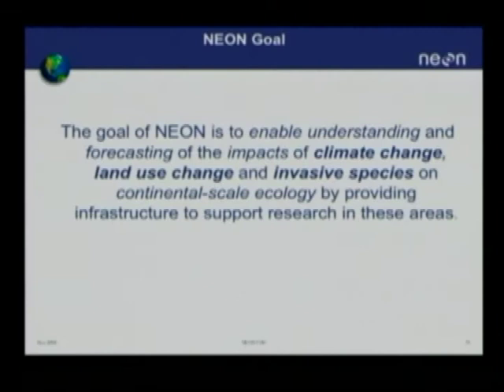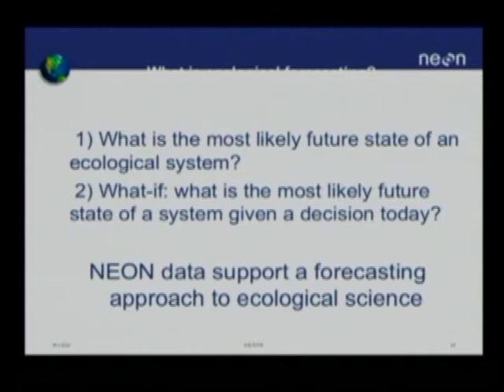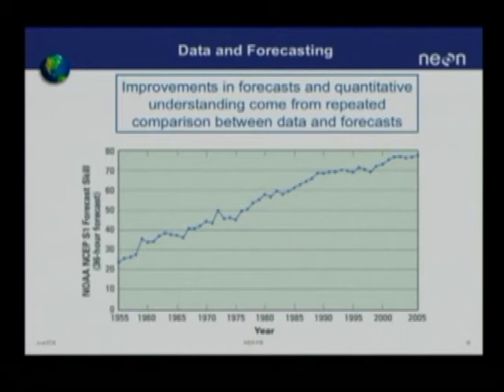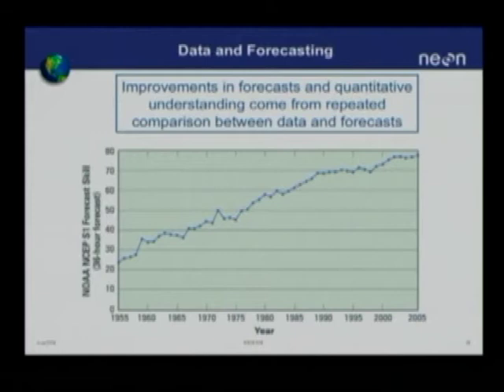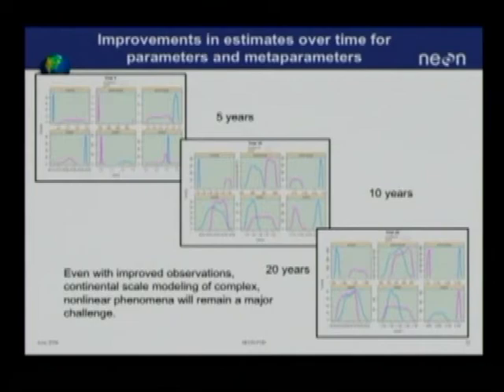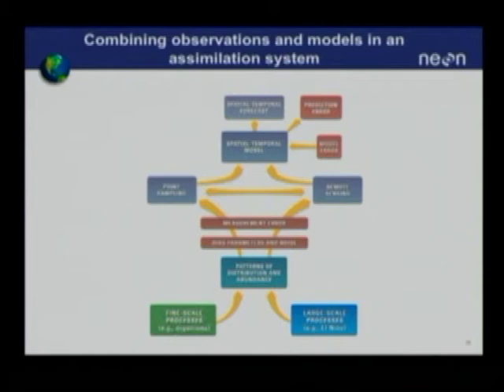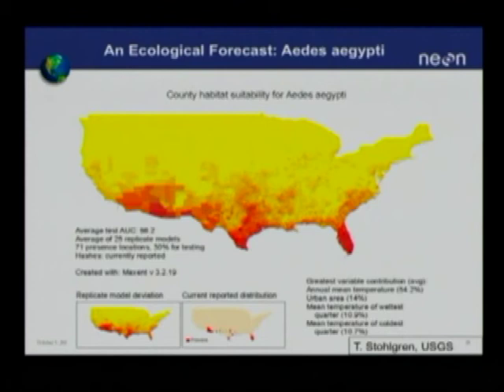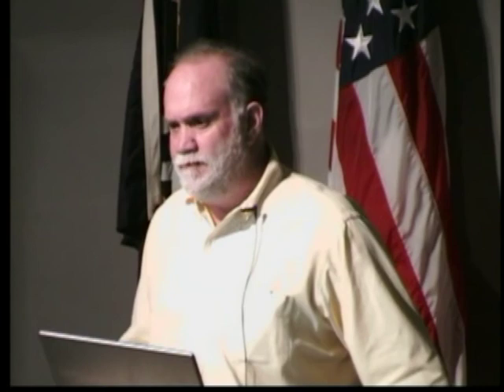Dr. Schimel on NEON @ USGS Colloquium Part 3: Advancing the earth sciences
Concepts covered include:  Ecological forecasting, Decision support, Data assimilation, Trend detection, Parameter estimation, Non-linearity, Science use cases